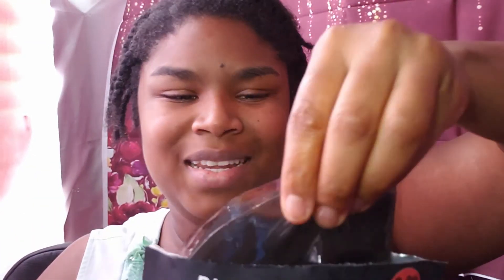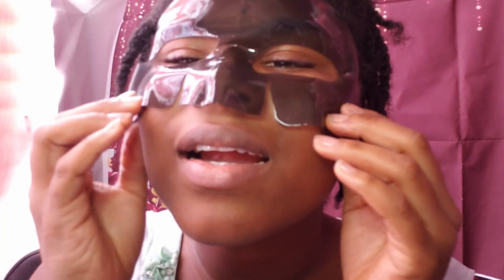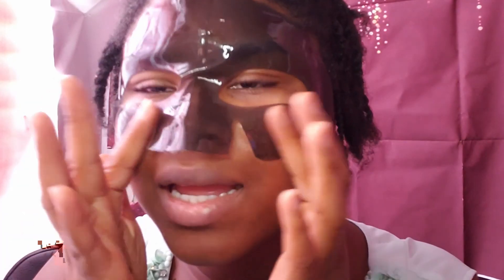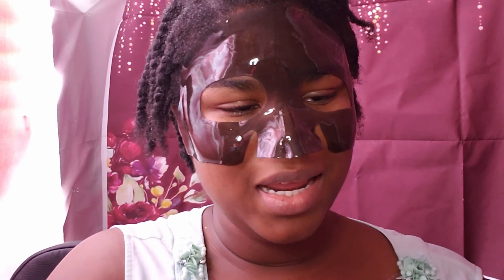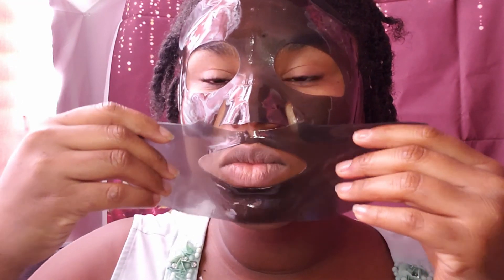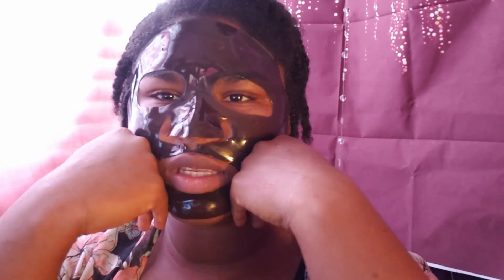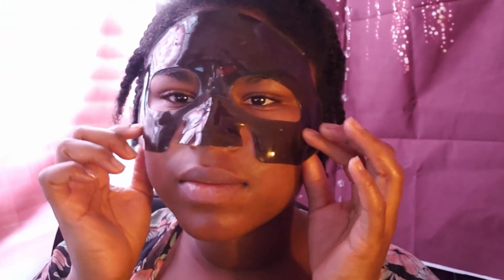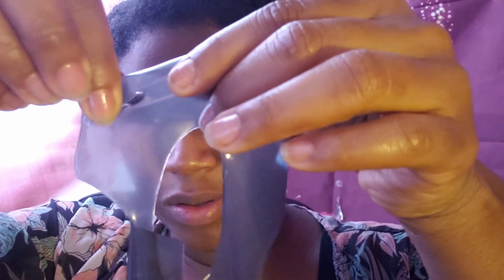Jiggle Jiggle! | Black charcoal Hydrogel Mask by Sooae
Masks that I can play with are even more fun! lol I got this mask by Sooae New York on sale! I was less than a dollar. Honestly, I had no clue what Hydrogel was but now I know! I'm still wondering how they got the charcoal in the mask...Jiggle Jiggle! LMAO